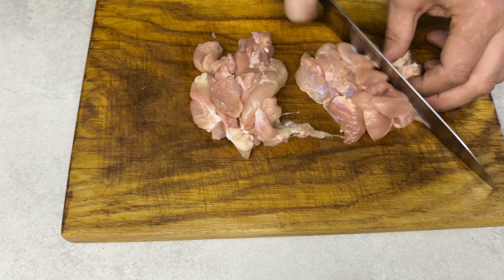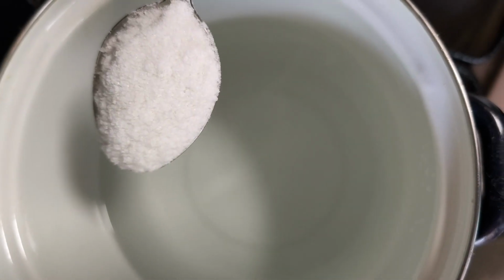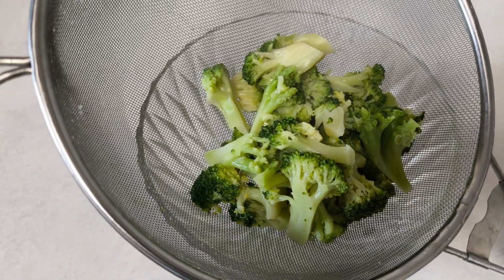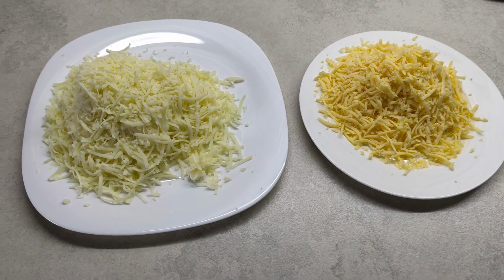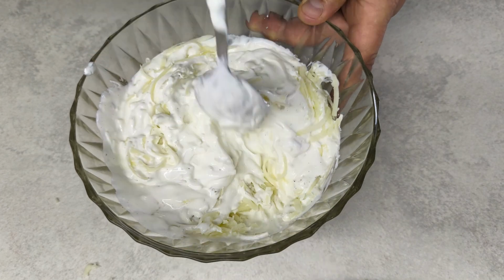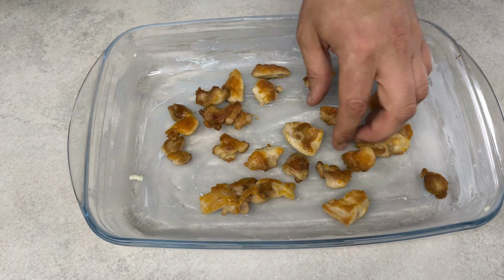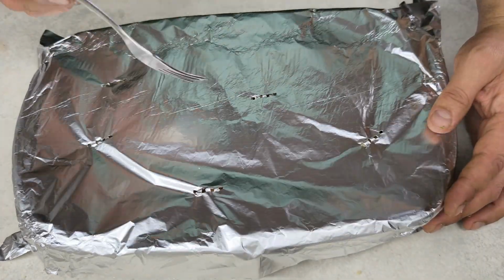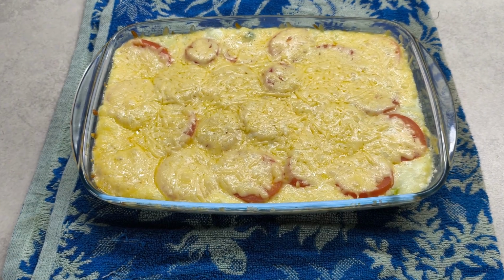Baked chicken fillet with broccoli and tomatoes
In this recipe, the author cooks a casserole from chicken fillet and broccoli. First, he cuts 200 g of chicken fillet and fries it in vegetable oil. Broccoli (350 g) is blanched in salted water for 2 minutes, then cooled. For sauce, use 700 g of sour cream, salt, ground black pepper and half of grated mozzarella (200 g). You can add eggs for airiness, but the author decides not to add them. Tomatoes (4 pieces) are cut into rings. Put the chicken into a baking dish, pour the sauce, add broccoli and the remaining mozzarella, then tomatoes. The dish is covered with perforated foil and baked in the oven at 180 degrees for 25 minutes, after which the foil is removed and baked for another 10 minutes. The cooked dish is served to the table.